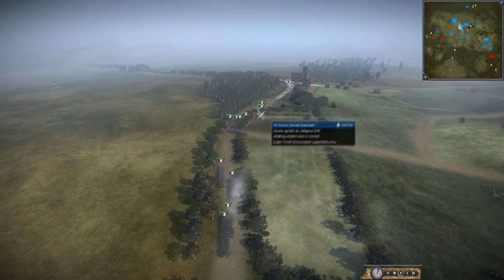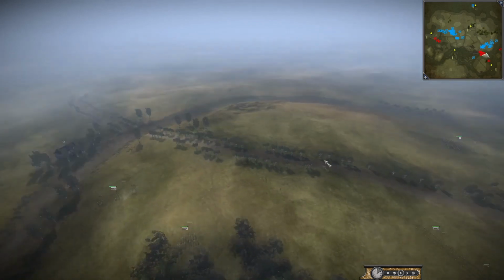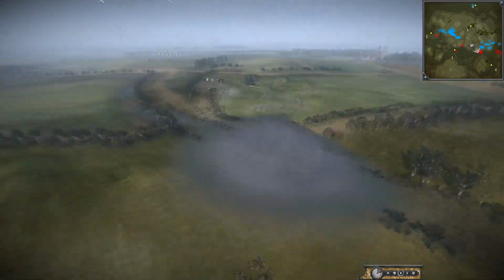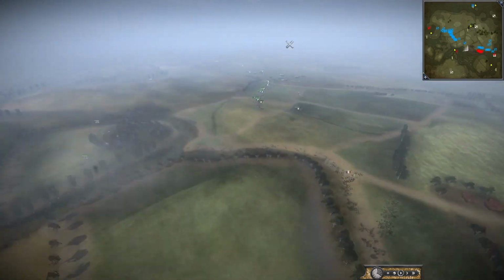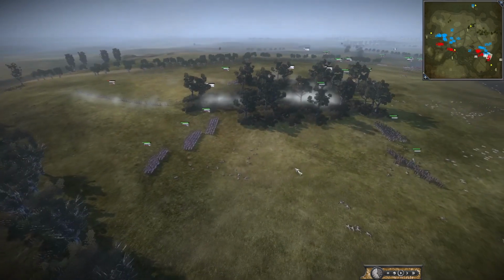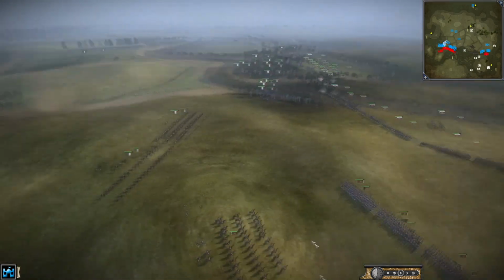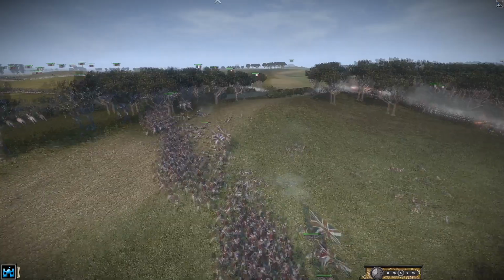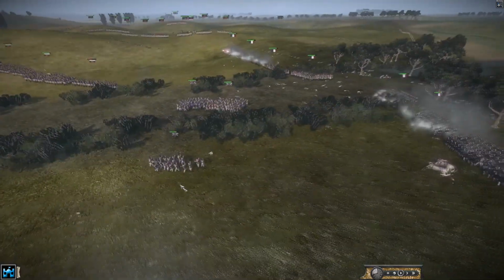UK Keeps Bayonet Charging! Napoleonic: Total War 3 Multiplayer 3v3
A French alliance of Rhienbund, Wurttemberg, and Napoleon himself advance on a coalition of UK and Russian troops who are determined to hold a river crossing and force a battle! Who will take the river crossing and utilize its many entry points to the best effect! Join me and find out!